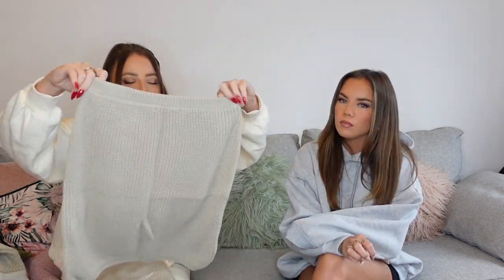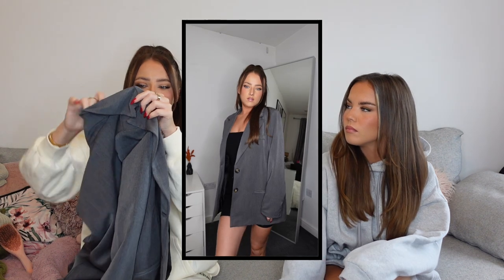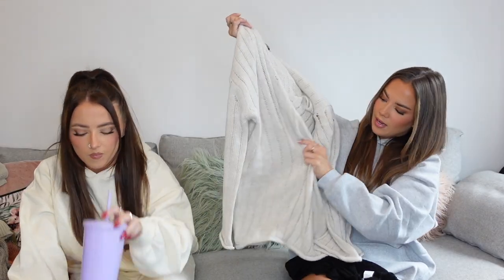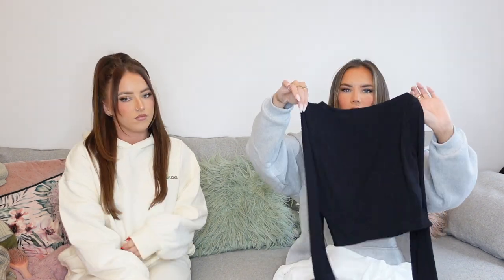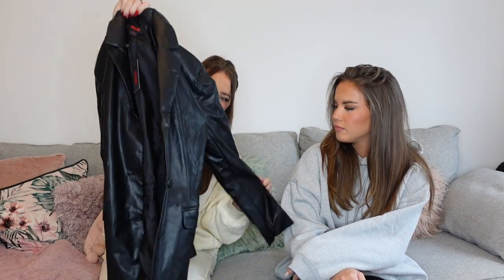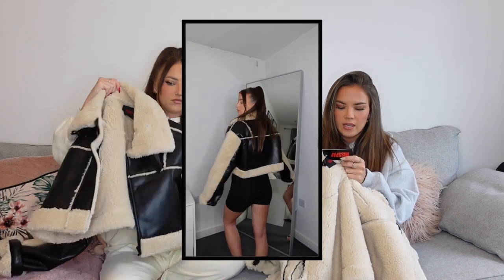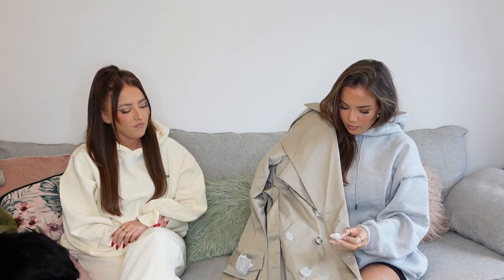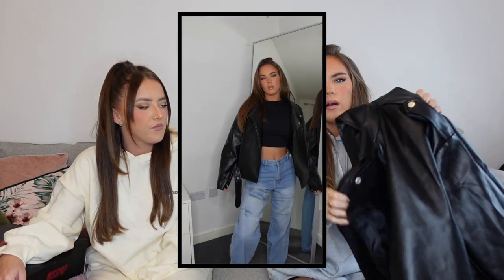HUGE AUTUMN / WINTER BOOHOO TRY ON HAUL| Immie and Kirra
LOVE YOU GUYS! THANKYOU FOR WATCHING!

Kirras links -

Immie's instagram - immiefarrow
Kirra's instagram - kirrafarrowx
Joint instagram - immieandkirra